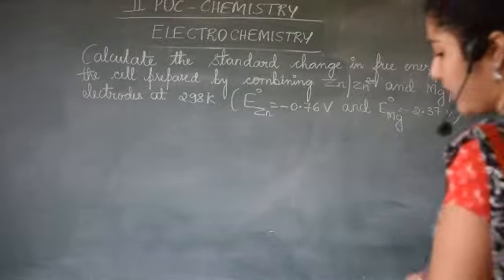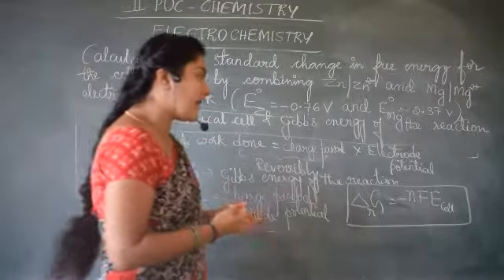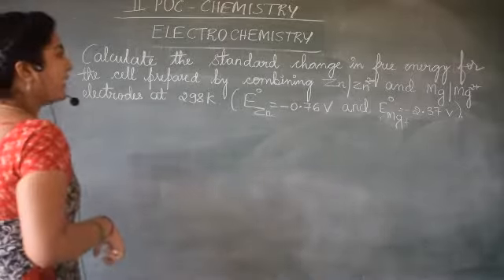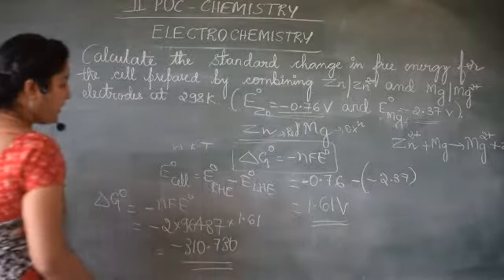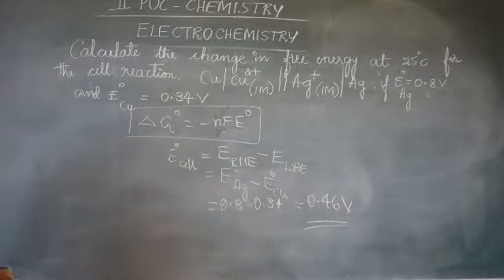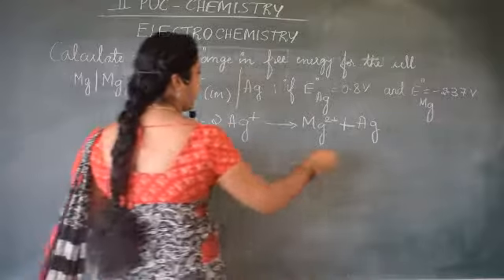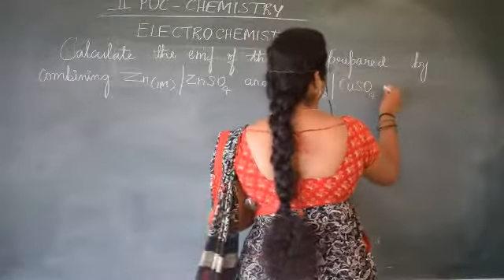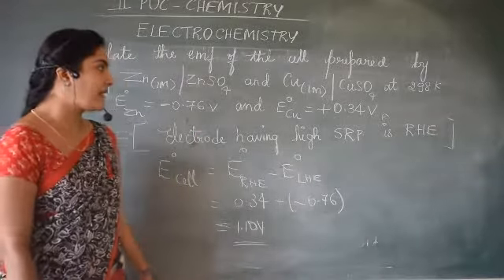Chemistry II Year | Electrochemistry | Part 52